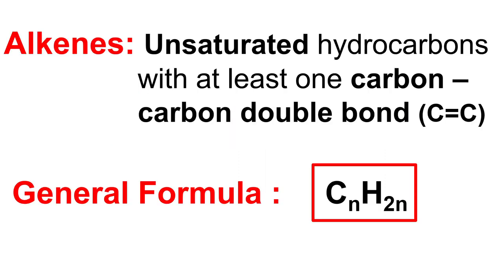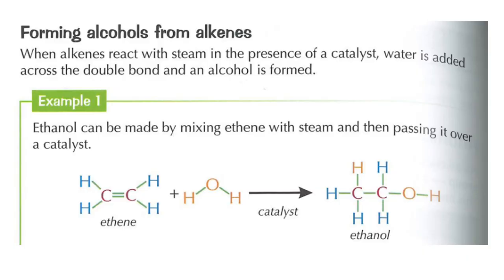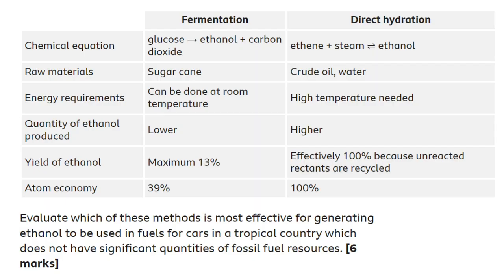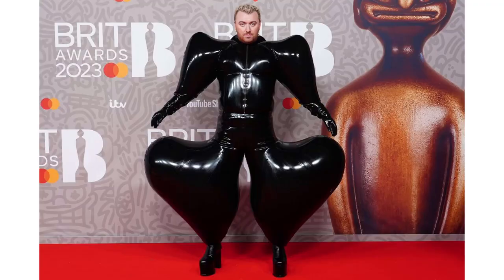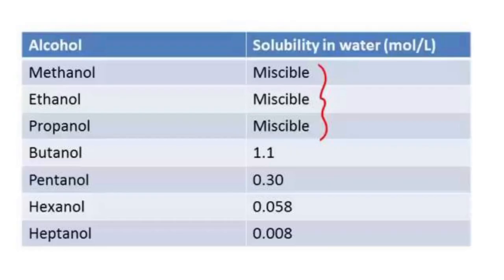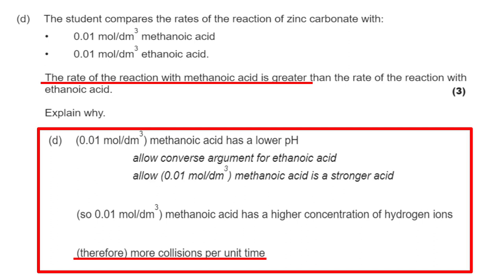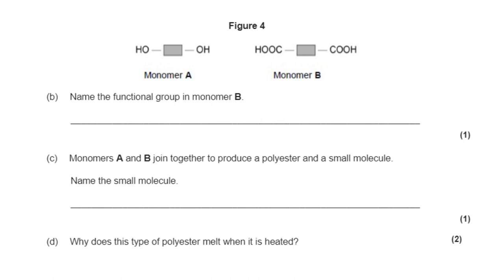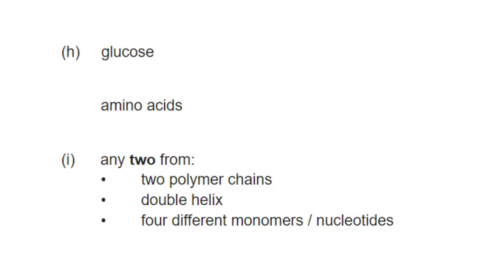Mr Duffy AQA GCSE Chemistry Paper 2 Topic 7 Organic Part 2 TRIPLE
All the Triple Science Organic Chemistry Covered. Clear Explanations. Plenty of exam practice. Use the links below to click on the area you want to study
00:00 Alkenes Introduction, Incomplete Combustion
05:40 Reactions of Alkenes, Comparing , methods of ethanol production (fermentation vs industrial)
14:57 Addition Polymerisation, poly(ethene) etc...
21:51 Alcohols, combustion, oxidation etc..
27:02 Carboxylic Acids
31:00 Esters, Condensation Reactions
33:31 Condensation Polymers, polyesters
38:04 Naturally Occuring Polymers, Proteins, DNA, Starch